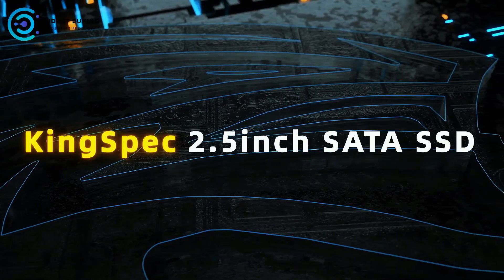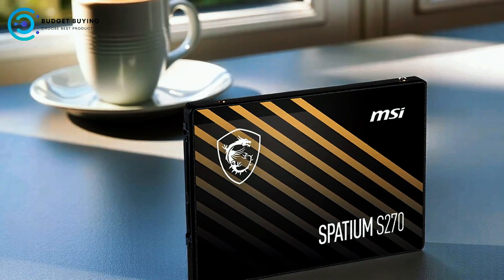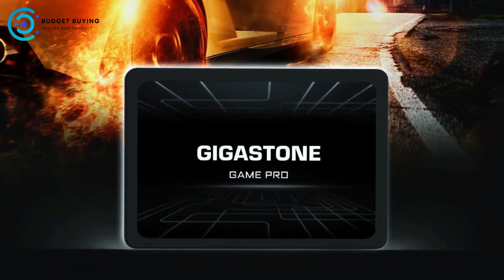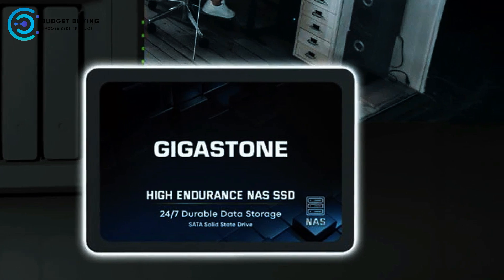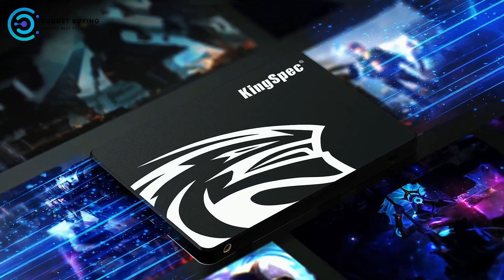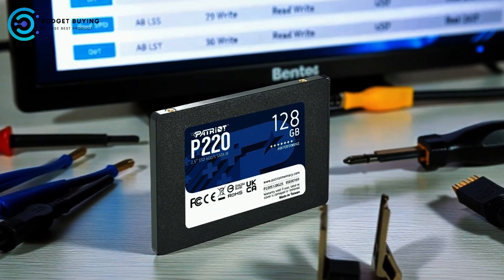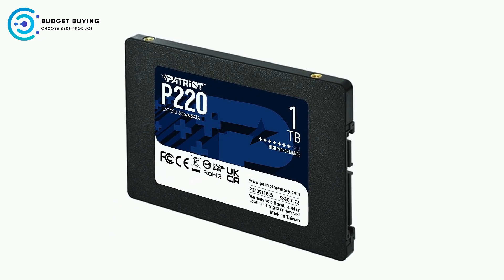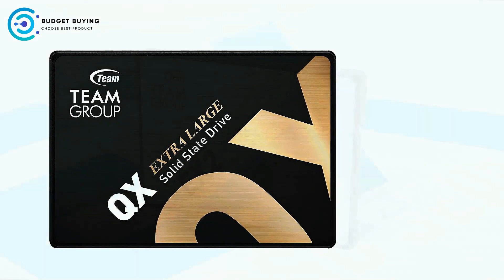Best SATA SSDs in 2025 – Top 5 for Speed & Reliability!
► Top 5 Best SATA Internal SSD

► TIMESTAMPS:
00:00 Intro
00:17 Msi Spatium S270
02:30 Gigastone
04:35 KingSpec
07:00 Patriot P220
09:03 Teamgroup AX2